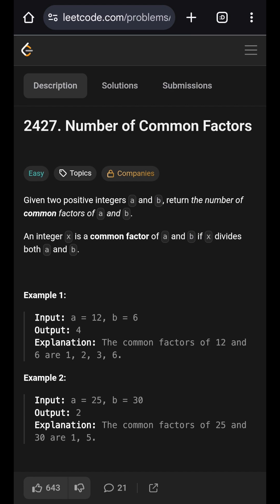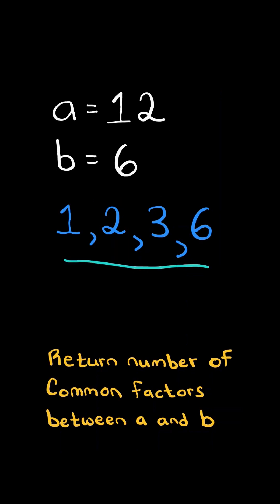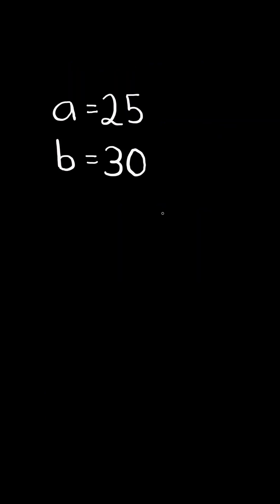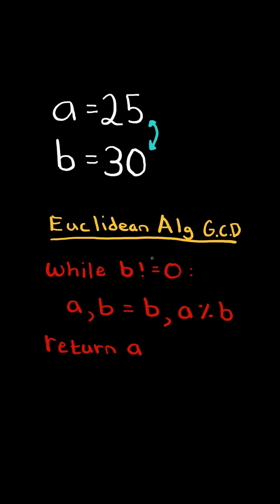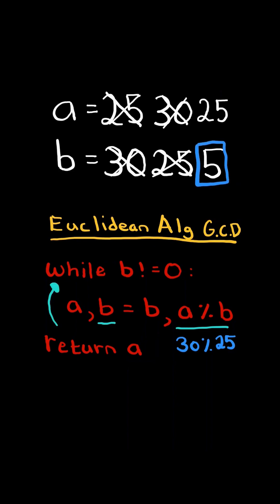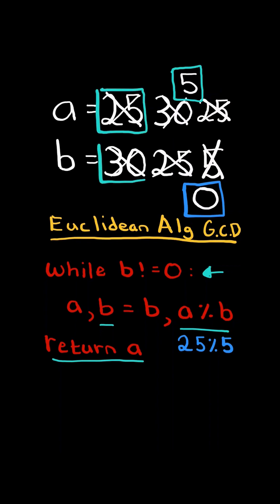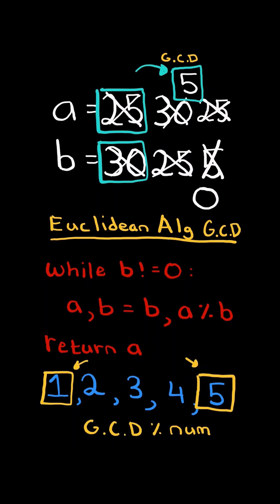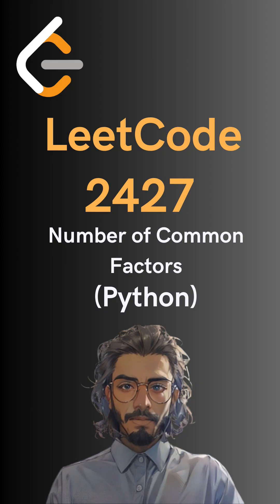LeetCode#2427 Number of Common Factors - Python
Solving LeetCode problem #2427 Number of Common Factors in Python